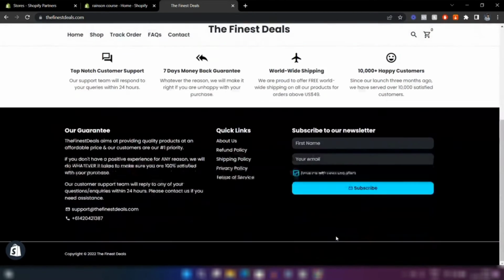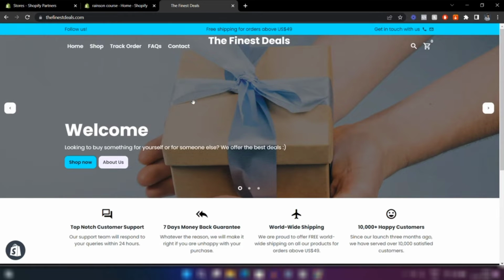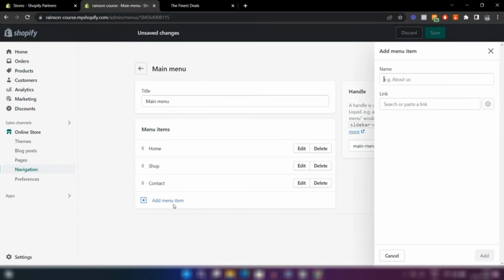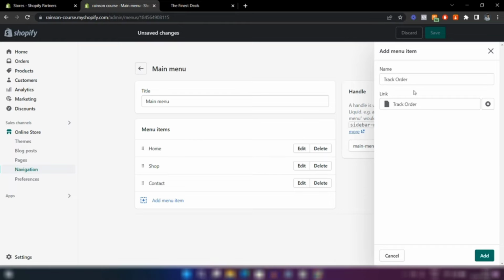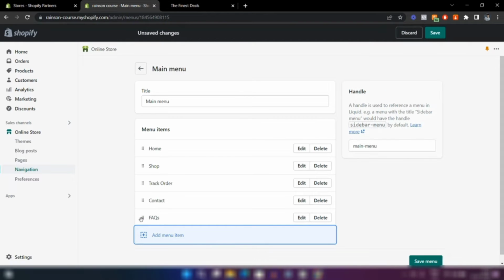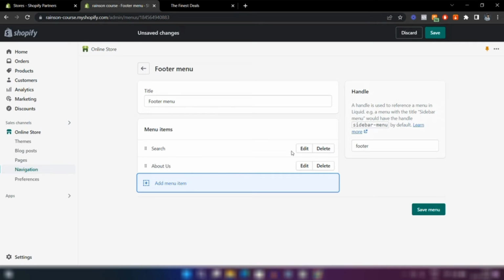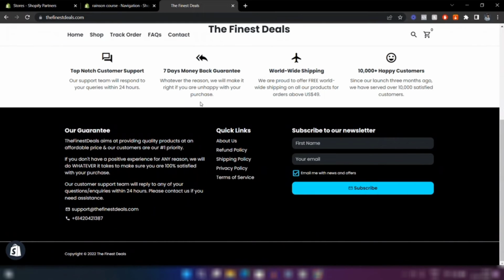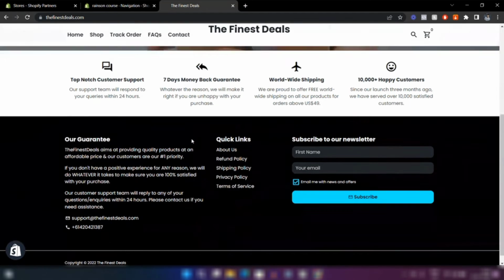How to Setup Navigation Menu in Shopify | Shopify For Beginners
this video explains about how to setup your shopify navigation for the best optimisation for your shopify store. In previous videos we talked about how we can setup products, collections, pages and blogs. Now in today's video, I'll show you how you can add all those things in header menu bar to make working navigation menu in shopify store. Navigations are very important parts of any website and store as you can use navigations links to navigate between pages in store. You can see navigation menu in many parts of store or website like header, footer ,sidebar or drawer bar. Navigation is very easy to work and handle in shopify store.

With this platform, you can build and customize an e-commerce website.

For creating a navigation menu in Shopify, you should follow these steps:

✅Click configure in the navigation
✅Add navigation link under name and enter a title for the item in the menu
✅Add title for menu item under the name ✅Click on save to add menu item in the list ✅Enter the subpage URL under the link ✅Organise navigation menu item by dragging them to an order
✅Click the trash can icon to remove a link ✅Save navigation to push it to the app

Create a logo with Canva

Some of the links in this description may be affiliate links, which means I may receive a small commission at NO ADDITIONAL cost to you if you decide to purchase something. But girl, I don't recommend anything I don't love so no worries about that!